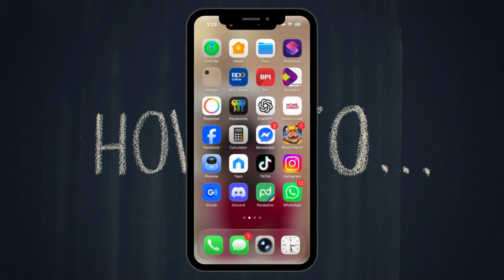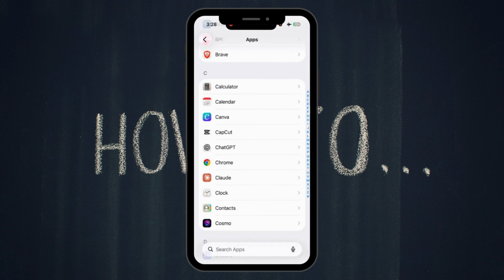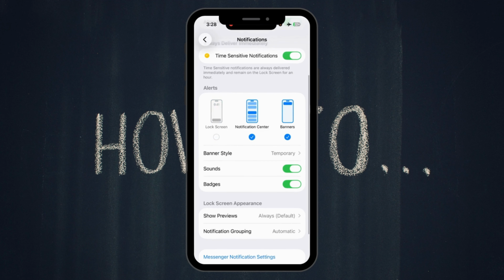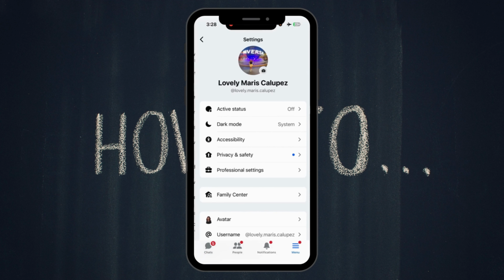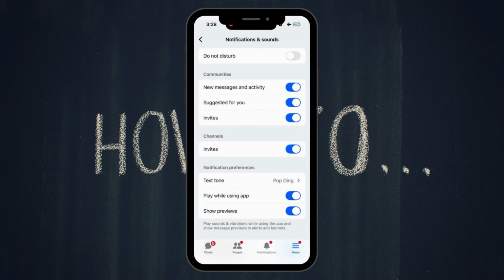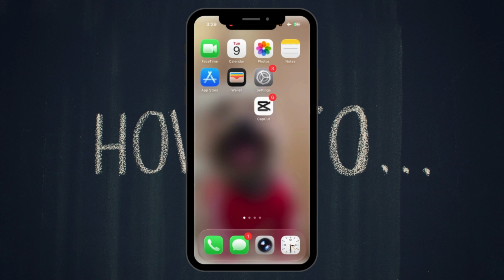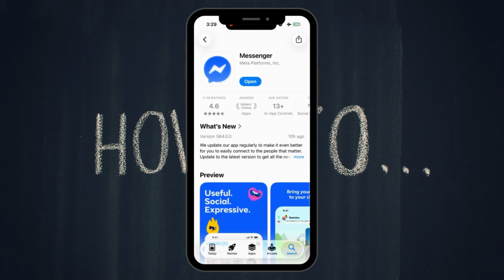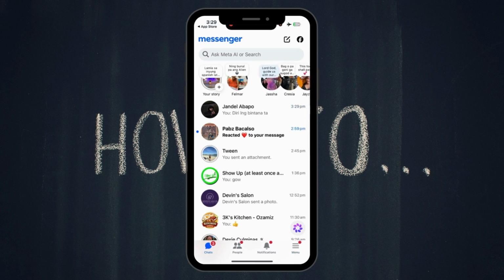iPhone Not Receiving Messenger Notifications on Lock Screen: Fixed!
How to fix Messenger notifications not showing on lock screen iPhone.
If Messenger notifications are missing from your iPhone lock screen, follow this step-by-step guide to restore them quickly.

In this tutorial, you'll learn how to adjust iPhone and Messenger notification settings so incoming messages appear properly on your lock screen.

📌 What you'll learn:
• How to enable lock screen notifications for Messenger
• How to check iPhone notification settings
• How to allow notification previews on iPhone
• How to disable Focus Mode or Do Not Disturb restrictions
• How to fix Messenger alerts not appearing on the lock screen
• How to troubleshoot Messenger notification issues on iPhone

This step-by-step guide helps restore Messenger lock screen notifications so you never miss important messages.